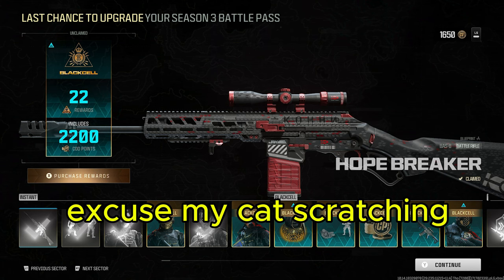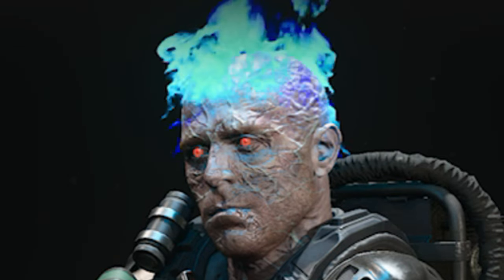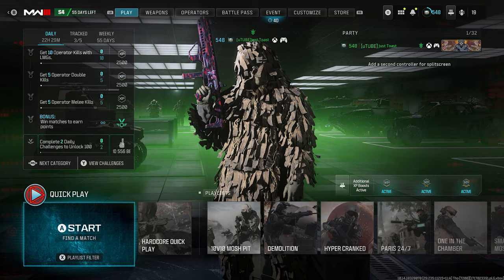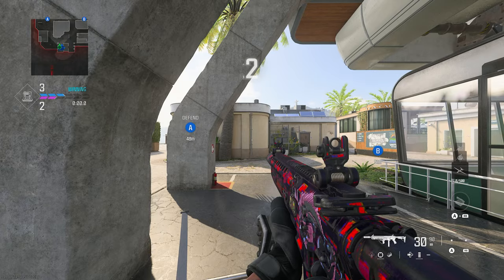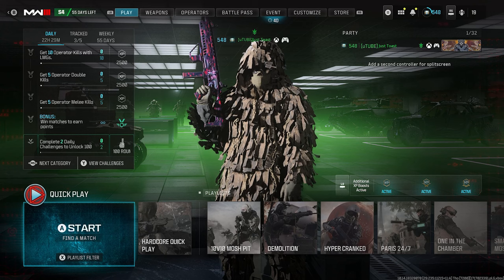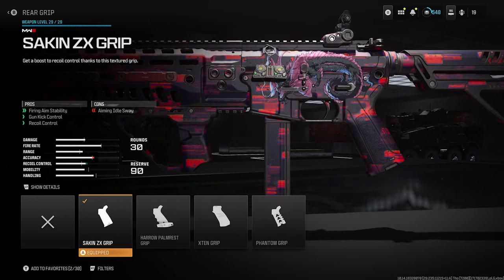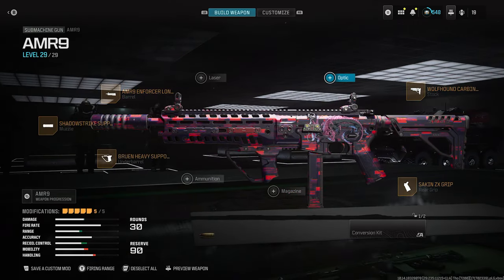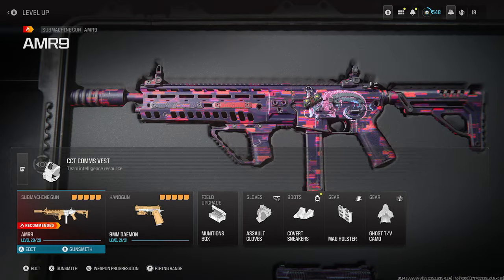AMR9: The SMG That Shouldn't Exist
I never could find a sweet spot with the AMR9 but TODAY I HAVE. In this video ill be showing you guys what the AMR9 is all about and in the process entertain you guys with my lovely commentary. ALL ON SEARCH AND DESTROY!!!
Enjoy the epic, funny, and amazing moments in this video!
MUCH LOVE
►Call of Duty: Modern Warfare III is a first-person shooter video game developed by Sledgehammer Games for PlayStation 4, PlayStation 5, Xbox One, Xbox Series X/S, and Microsoft Windows. It is the twentieth game in the Call of Duty franchise and the sequel to Call of Duty: Modern Warfare II. Announced on August 17th, 2023, the game was released on November 10th, 2023.-
Thank you everyone for watching :)
Thank you for all the love, take care.